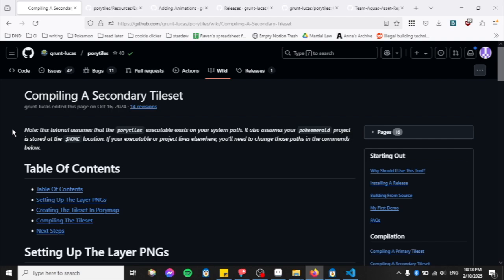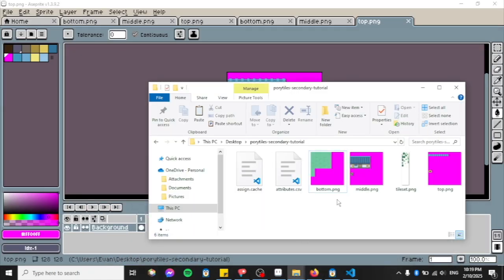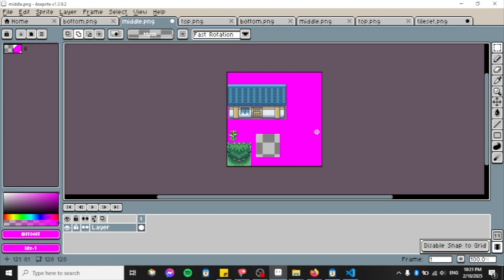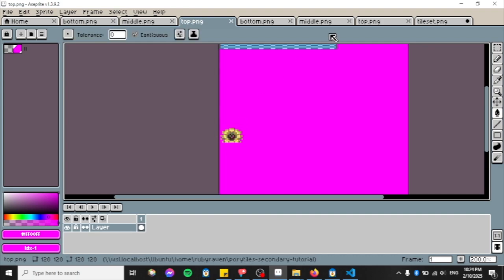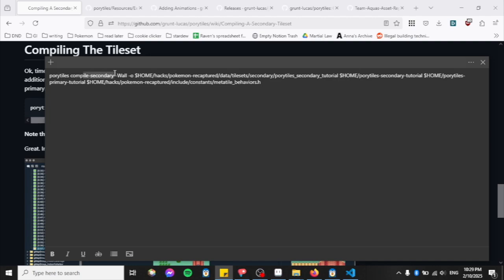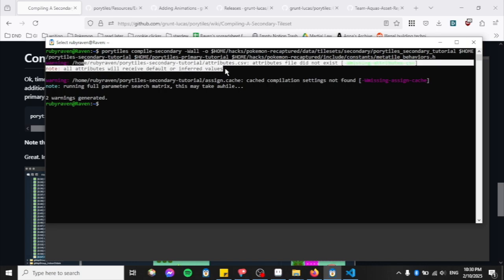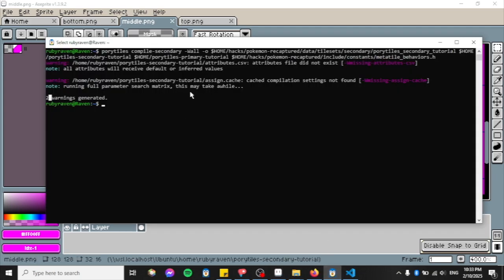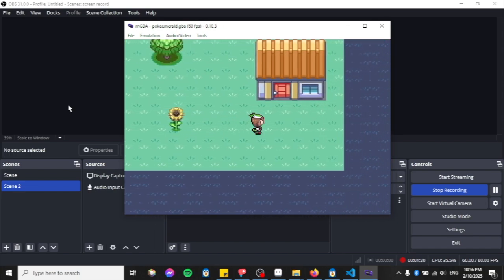Porytiles Legacy Tutorial | #3 - Compiling Secondary Tilesets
Part 3 of a tutorial series for porytiles-legacy, an overworld tileset compiler for Pokémon Generation III decompilation projects.